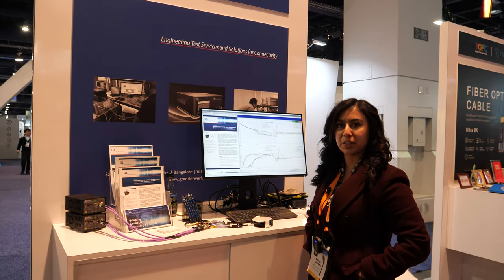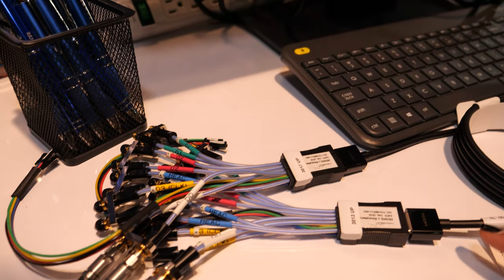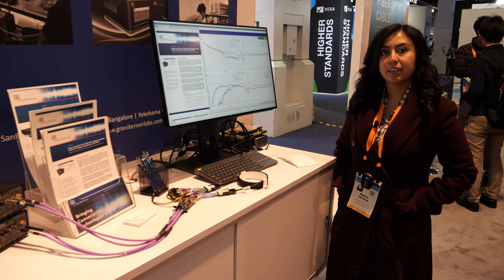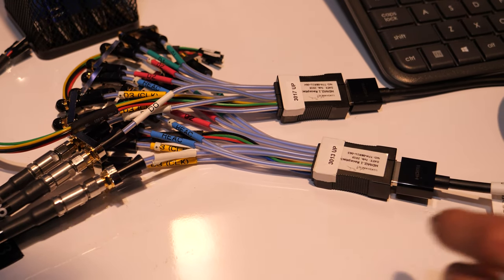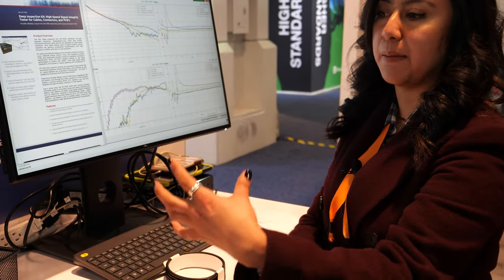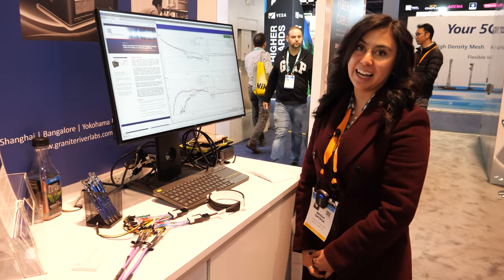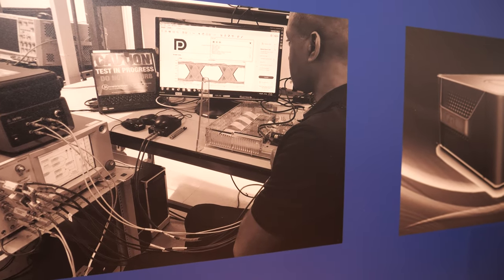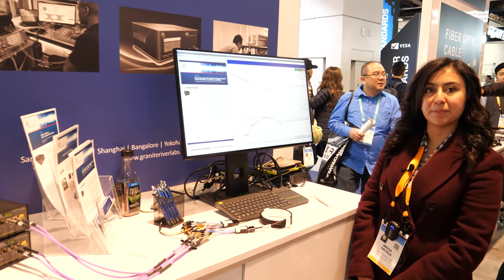Granite River Labs HDMI 2.1 Deep Inspection Kit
GRL HDMI 2.1 EDID/DDC/SCDCS Controller
As essential tool to automate HDMI 1.4b and 2.1 Electrical and Protocol Testing
Overview
Automates HDMI Source Physical Layer Testing
Emulates EDID and SCDC registers for testing HDMI Source designs
Reads EDID and SCDC Registers in Sink Mode
The GRL HDMI EDID/DDC/SCDCS Controller provides an essential tool to automate HDMI 1.4b and 2.1 Source and Sink Physical Layer and Protocol compliance testing and debugging. Fully integrated with GRL HDMI 1.4b and 2.1 Protocol Compliance testing software (GRL-HDMI-DEC) and Tektronix TDSHT3 HDMI Compliance Test Software, GRL-HDMI-CONT eliminates the need for user interaction during testing. GRL's EDID/SCDCS Editor GUI enables users to read and write required register values while testing and debugging. GRL-HDMI-CONT connects directly to HDMI plug and receptacle test fixtures, and simulates the Hot Plug Detect signal programmatically in Source testing mode.

Key Features
Fully automates HDMI 1.4b and 2.1 Source and Sink Physical Layer and Protocol Testing.
Fully integrated with Tektronix TDSHT3 HDMI 1.4b and 2.1 Compliance Test software for Source and Sink Testing.
Connects directly to HDMI plug and receptacle test fixtures.
Standalone EDID/SCDCS editing software for debugging.
Emulates Sink EDID and SCDCS registers in Source testing mode.
Reads EDID and SCDCS data of Sink with standalone GUI.
Supports HDMI 2.1 compliance tests with GRL-HDMI-DEC and Tektronix TDSHT3 HDMI Compliance Test software.
Simulates Hot Plug Detect programmatically.
Connects to any Windows 7 PC or oscilloscope via USB.